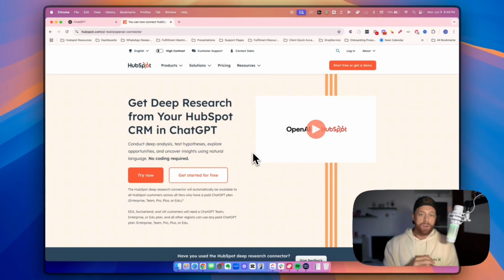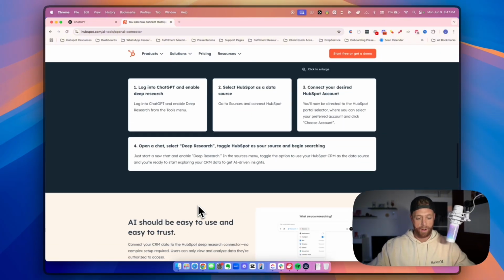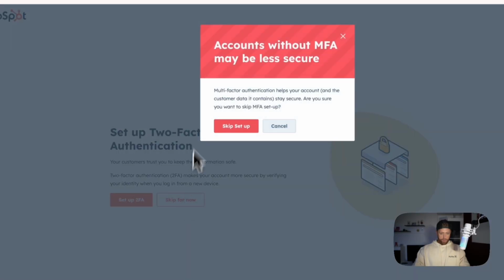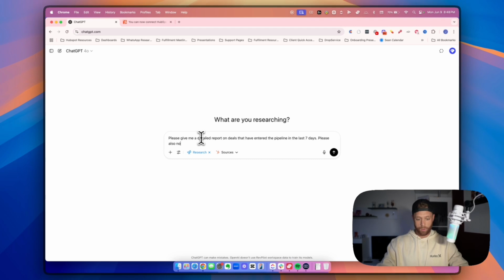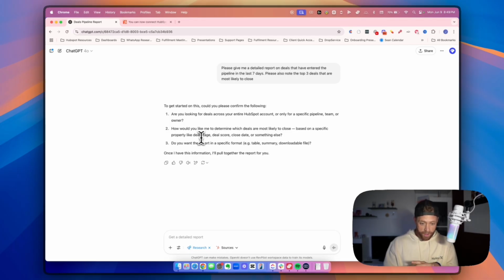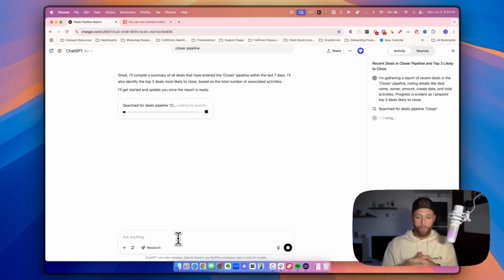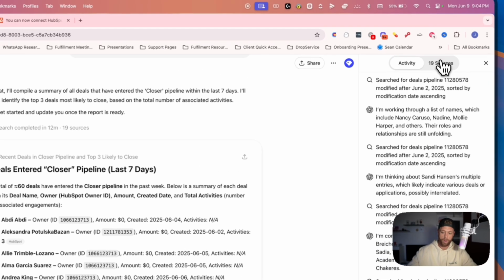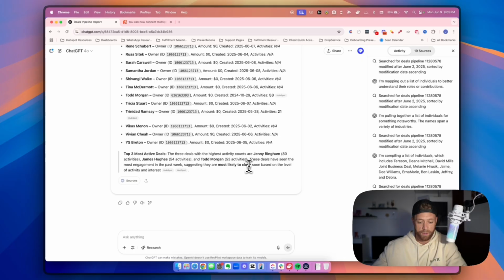OpenAI + HubSpot Just Launched. Here’s What You Need to Know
In this video, I’m diving into HubSpot’s brand new integration with OpenAI (ChatGPT) — what it actually does, where it fits into your workflow, and whether it’s worth using.

🧠 Whether you’re a founder, RevOps lead, or marketing pro — this walkthrough will help you separate the hype from the real opportunity.

💼 Built for:

HubSpot users curious about OpenAI
Sales, marketing, and RevOps teams
Operators evaluating AI tools for their CRM

🛠 Tools Covered:
HubSpot OpenAI Connector
ChatGPT (OpenAI integration)